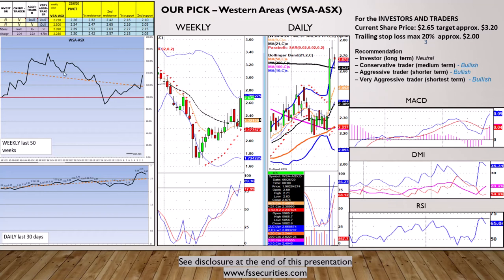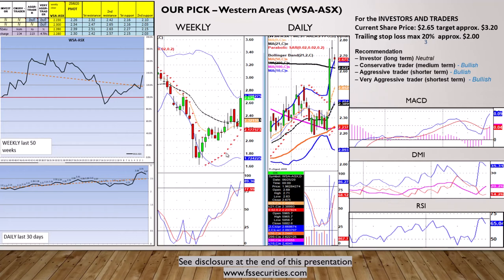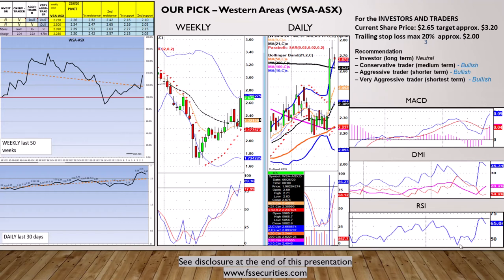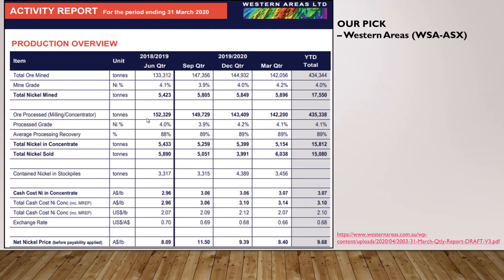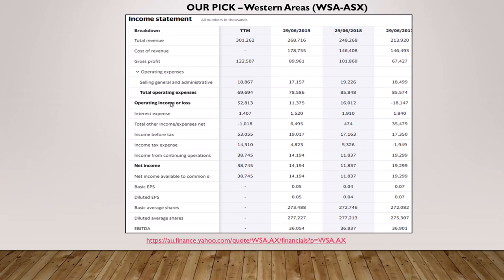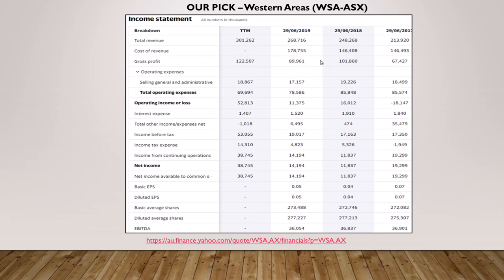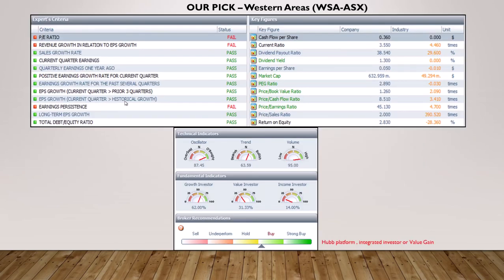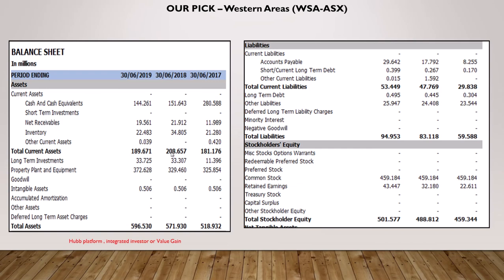Our stock pick for today is Western Areas a Nickel producing company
This trade is speculative and may not be for you. if you like to take risk and expect a higher return it may be for you.  Check our website for the technical and fundamental analysis.